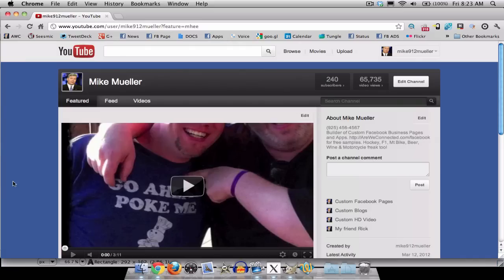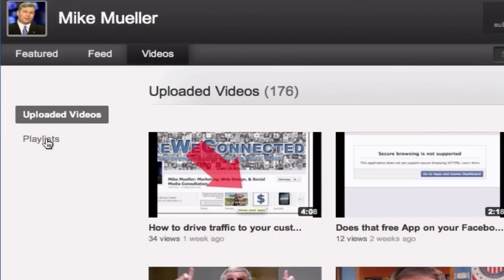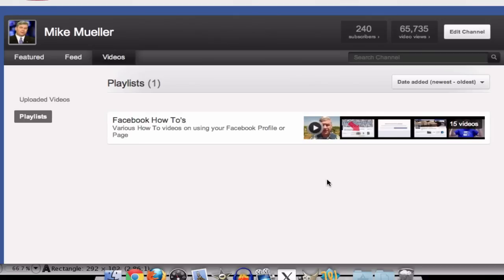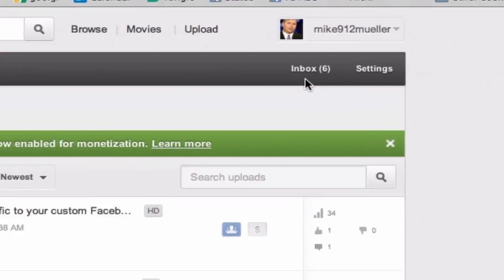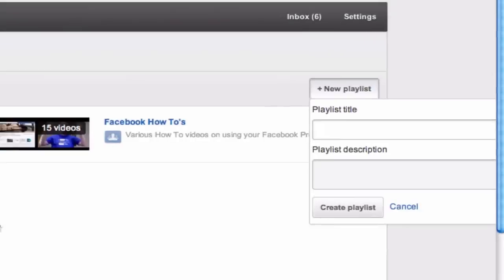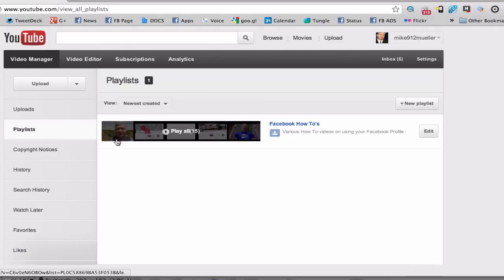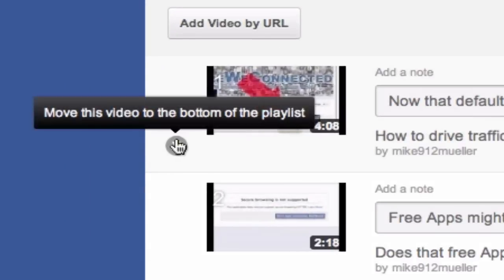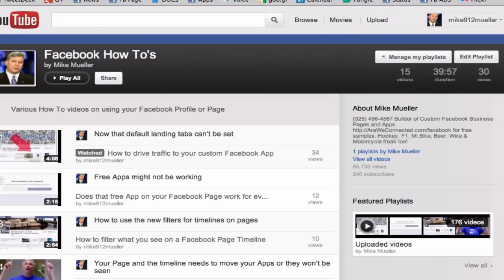How to Create a Playlist in your YouTube Channel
It's a quick and easy process to create a new playlist in your YouTube Channel - here's how.